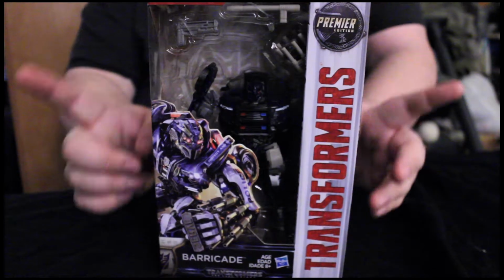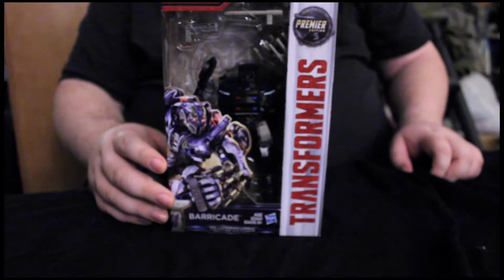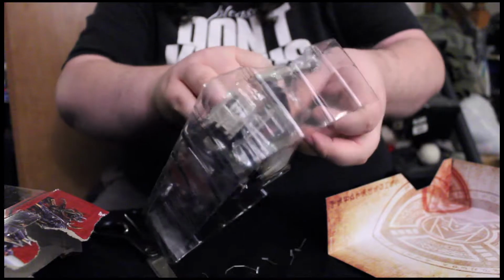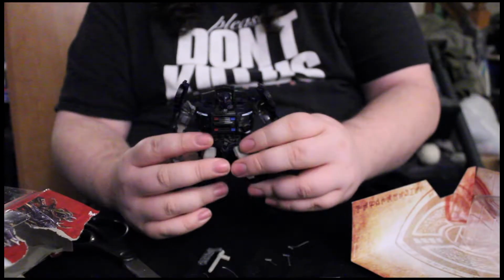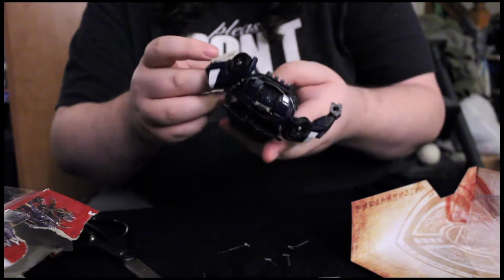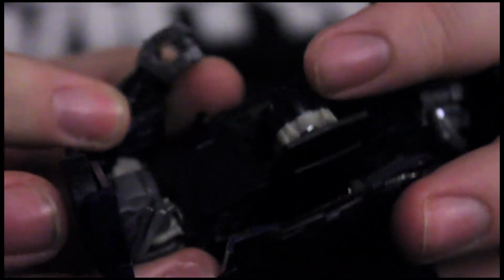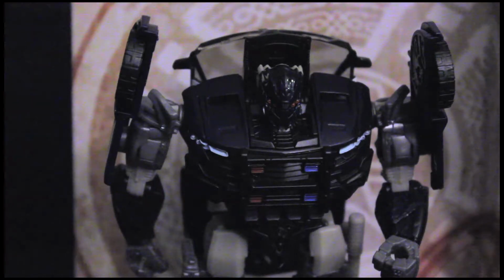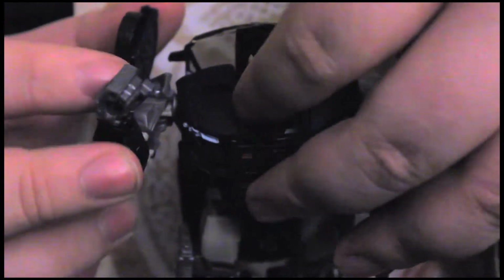Barricade | Unboxing Fun Time!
This video was shot a couple of weeks ago cuz someone ended up breaking the street date for the Premier Edition of Barricade from Transformers The Last Knight. The result? This unboxing video.

We're sorry.